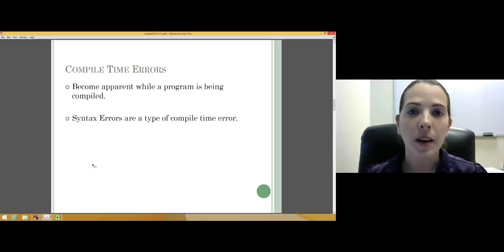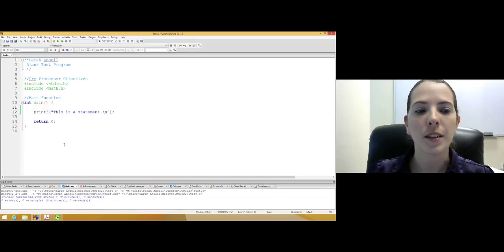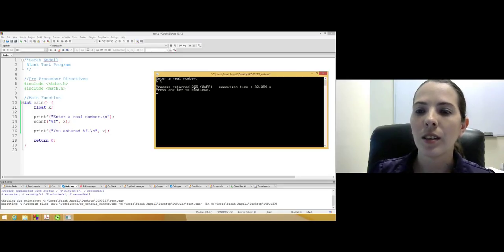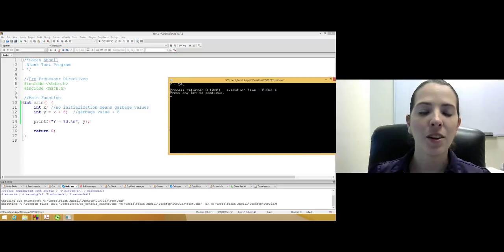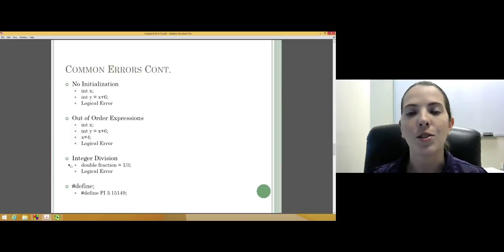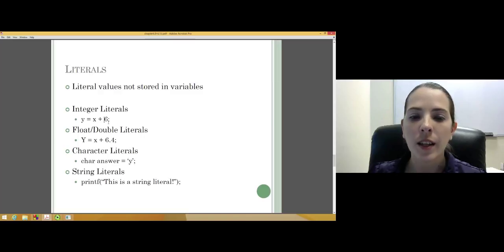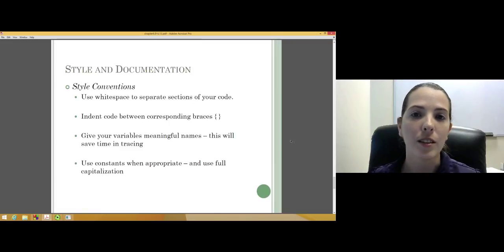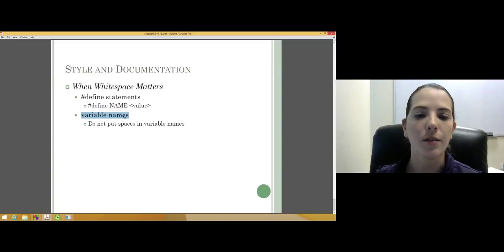Chapter 6 Common Errors